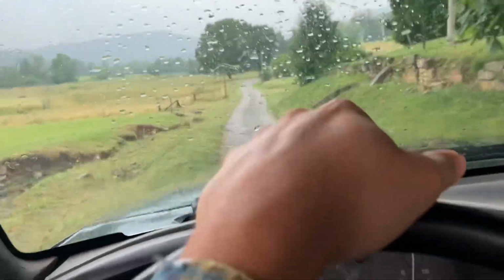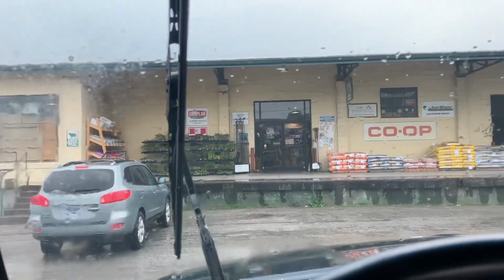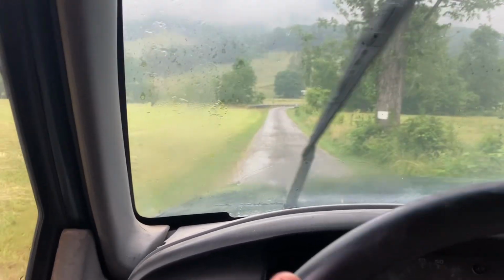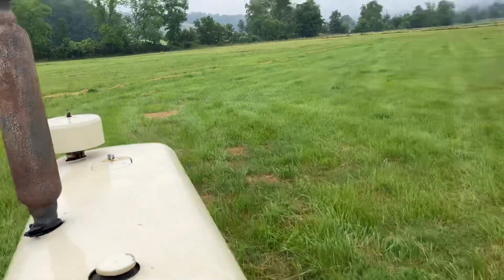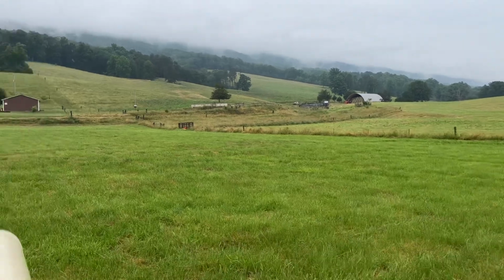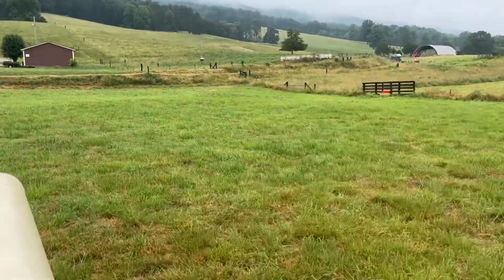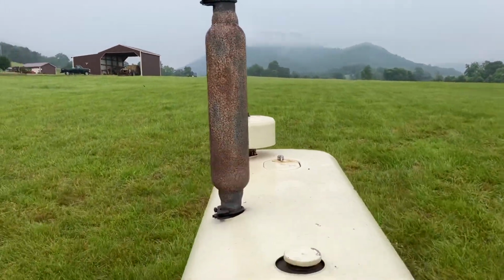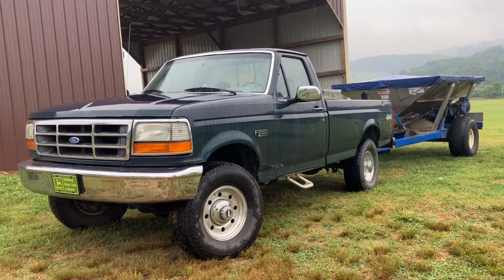Spreading Some Fertilizer On This Rainy Day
Follow along as we take a trip to town and then come home to spread some fertilizer with the David Brown 990.